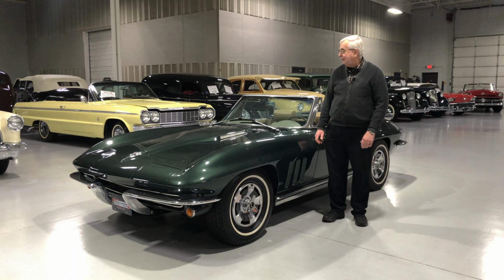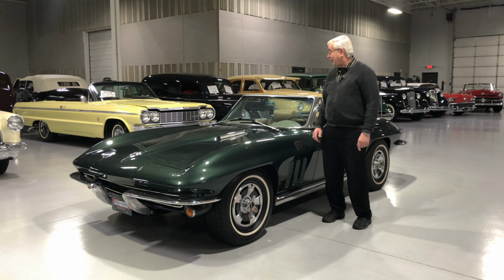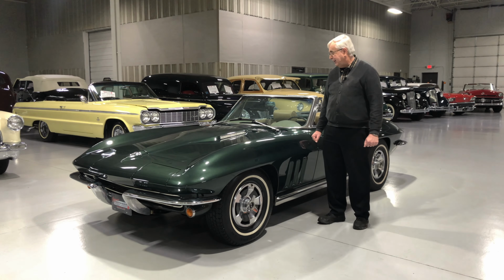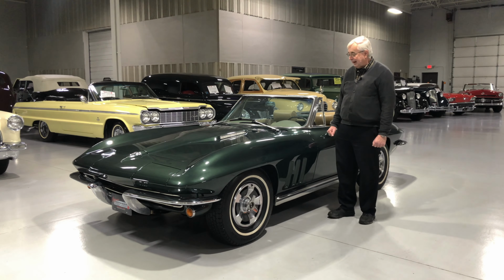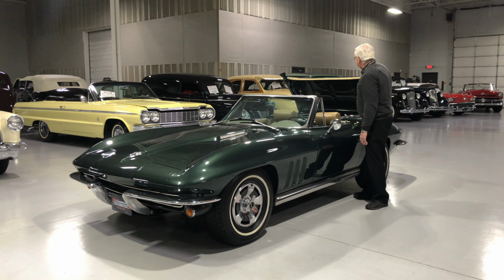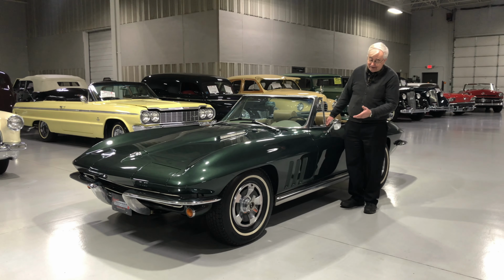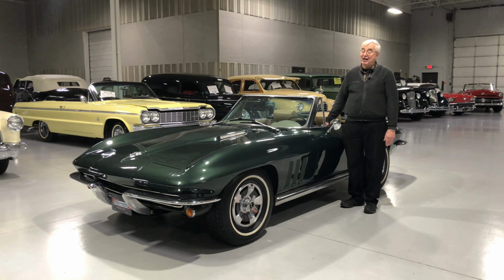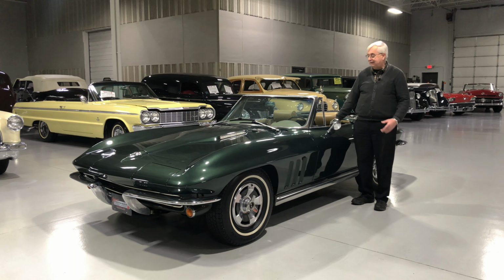1965 Chevrolet Corvette Convertible at Ellingson Motorcars in Rogers, Minnesota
This 1965 Chevrolet Corvette Convertible is a fun to drive, mild custom with southern history. The third iteration of the second generation, "C2" Corvette debuted in 1965. Chevrolet made only minor stylistic changes including three new functional vertical louvers located behind the front wheels on the front fenders, a new blacked out horizontal bar grille, and updated bright aluminum rocker panel moldings. Keeping up with their "True American Sports Car" theme for the Corvette, the most significant changes to the '65 Corvette were new performance-oriented options. Most significantly, Chevrolet's big block was introduced in mid-March 1965 to the Corvette in the form of a 396 V8 and 4 wheel "Sport-Master" disc brakes became standard equipment across every Corvette model. The new side louvers were also performance focused because they improved air flow (and thus cooling) in the engine compartment. This particular Corvette Convertible comes to us from a southern-based collector who clearly enjoyed taking this baby out for some muscle car exercise. Powering this '65 Corvette is an upgraded 454 Cubic Inch V8 paired with a single 4 barrel carburetor that together provide plenty of power. The NOM 454 Big Block V8 is hooked up to a 4 speed manual transmission that makes this Convertible an absolute blast to drive. Riding on 4 whitewall radial tires with standard spinner wheel covers, this 65 'Vette has a fantastic look and an even better ride. Like nearly all Corvettes back in 1965, this particular car features 4 wheel disc brakes which provide improved stopping power given all that extra muscle under the hood. The white vinyl convertible soft top is manually operated and is in fantastic condition. The fiberglass body on this classic Corvette has been beautifully refinished in Glen Green which gives this car an elevated exterior look. The interior of this '65 Corvette is absolutely beautiful! The bucket seats have been reupholstered in a beautiful Saddle Leather further adding to the luxurious look and feel of the car. The dash, door panels, and woodgrain steering wheel are all in fantastic condition and appear to be in their stock configuration. The instrument cluster has a cockpit look and is equipped with a 160 MPH speedometer, 7,000 RPM tachometer, temperature gauge, oil pressure gauge, amp gauge, and fuel gauge. Also incorporated into the dash of this Corvette is an AM radio and clock.

** This Corvette has been SOLD.

0:00 - Video Start
5:21 - Cold Start
5:54 - Virtual Walkaround

About Ellingson Motorcars:
Ellingson's Number 1 Classic and Collectible Cars is a top collectible classic car dealer in the Midwest. Our indoor showroom houses over 90 beautiful classic cars, trucks and motorcycles for sale ranging from pre-war antiques to American muscle cars to today’s modern automobiles. Our knowledgeable and friendly staff is always eager to help you find your perfect dream car. Our consignment and buying program is one of the best in the business. If you have a car you are looking to sell, let one of the staff know. We can help you determine how to maximize the price you get. We also offer a full service repair facility with the knowledge and expertise to work on most any mechanical issues. Make Ellingson's the Number 1 place to call when it comes to buying, consigning, selling, or servicing your collectible classic automobile or truck.